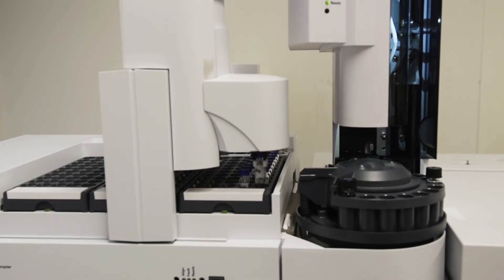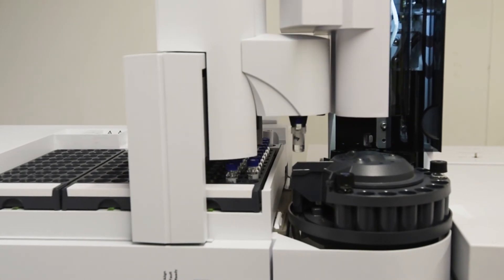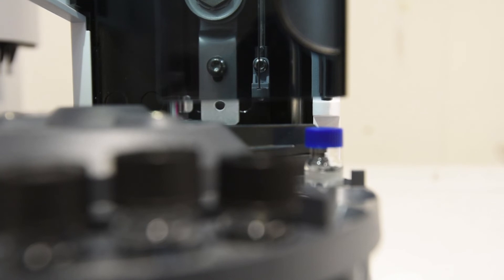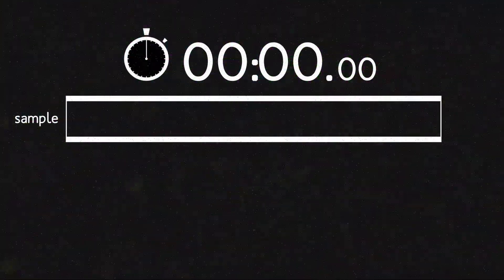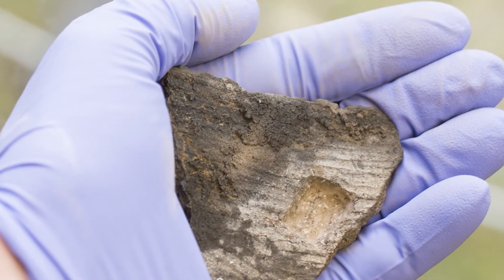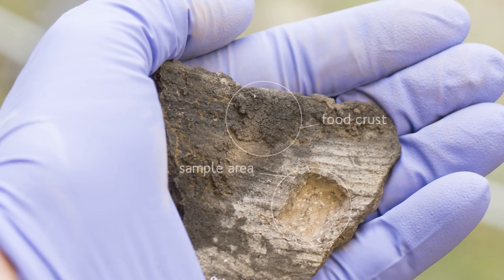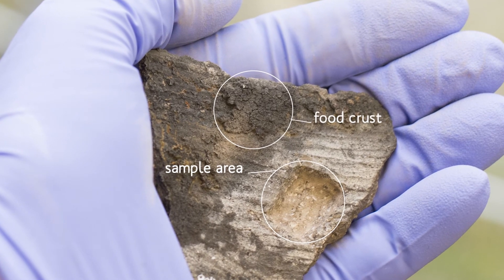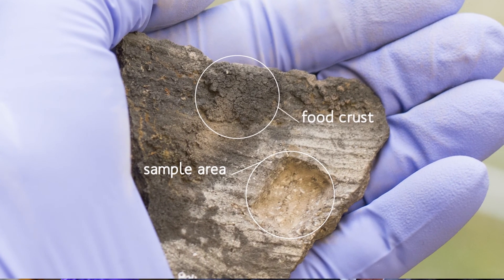Organic Residue Analysis in Archaeology: a brief introduction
Professor Oliver Craig from the BioArCh Laboratories at the University of York explains how organic residue analysis works, and what this can tell us about the cooking, diet, and the use of pottery in the distant past.